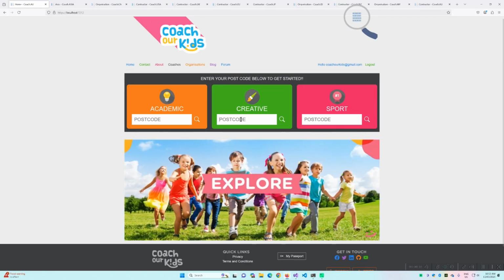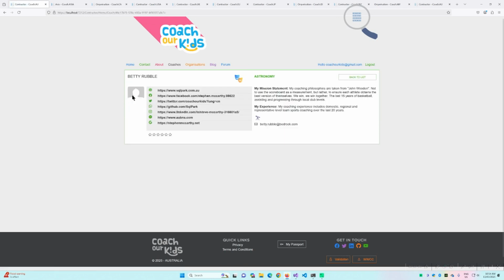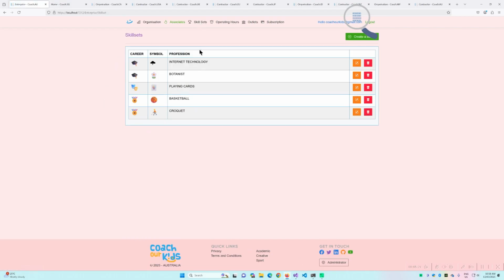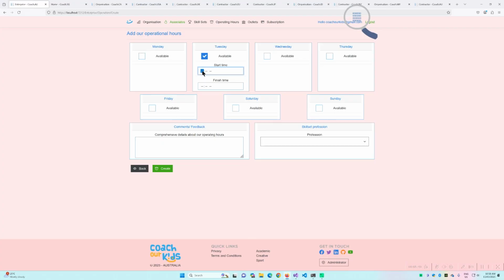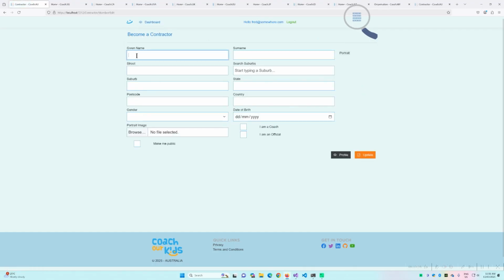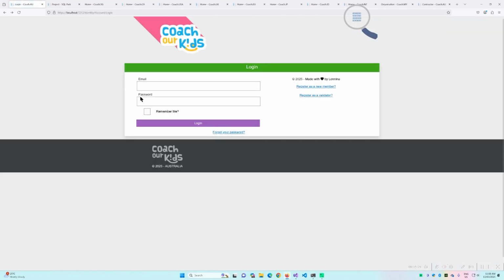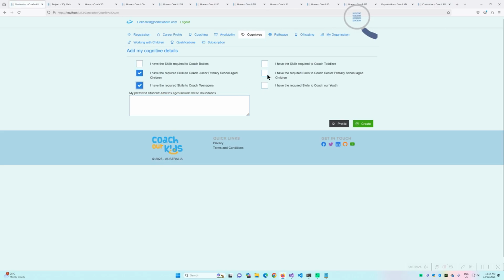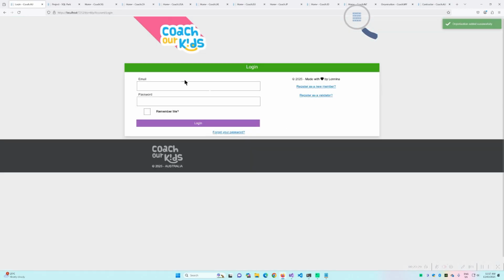WEB APPLICATION for a SEARCH DIRECTORY to find coaches & tutors WORLDWIDE 2026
🌍 Welcome to Coach Our Kids – The Global Directory for Education & Empowerment

Coach Our Kids is a powerful directory web application built to connect coaches, tutors, and teachers with families and learners in the Lennox–Ballina region — and beyond.

Our mission is simple yet ambitious:
To create a global platform where qualified educators can share their knowledge, skills, and passion, helping parents and students make informed decisions about education, tutoring, and personal development.

🎓 Evolving with Excellence
Lennina continues to grow through ongoing development and validation of credentials — from certificates and diplomas to degrees and trade qualifications. This ensures trust, transparency, and professionalism across every profile listed.
🧒 A Safer, Smarter World for Children
Our vision extends far beyond local borders. Lennina strives to enhance child protection, security, and education worldwide, working with passionate educators to build a culture of learning, safety, and respect.
🤖 Powered by Innovation
The platform is adaptable for AI-driven tools, including web chat, mobile appointments, and smart learning integrations — making it more interactive and future-ready.

💡 About Lennina
Founded in 2013 by four dedicated partners, Lennina represents a shared commitment to ensuring every child has access to the best opportunities possible. Today, we’re taking that mission to a global stage.